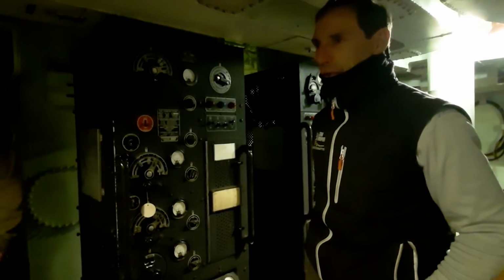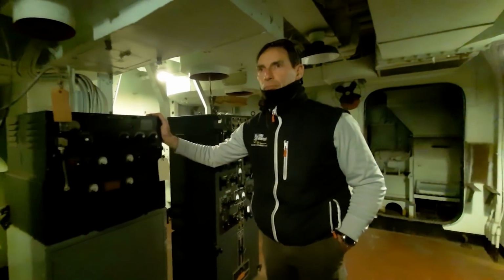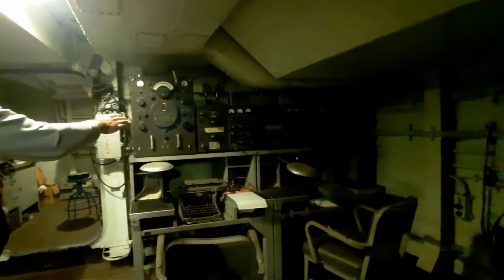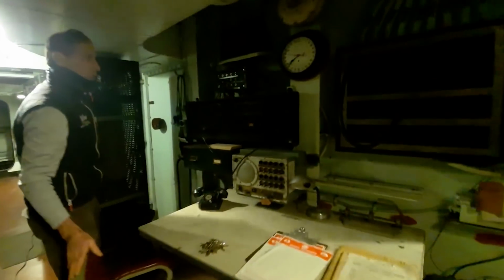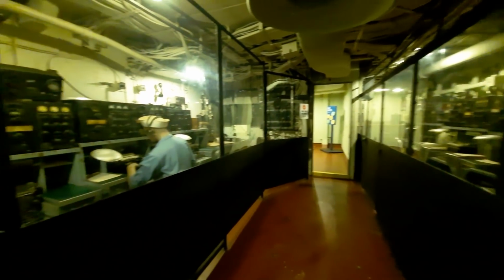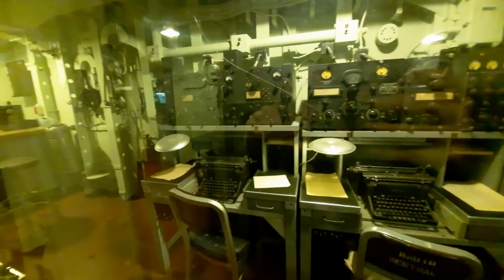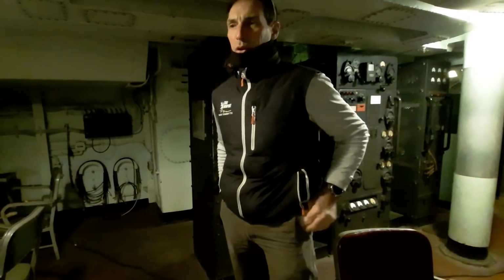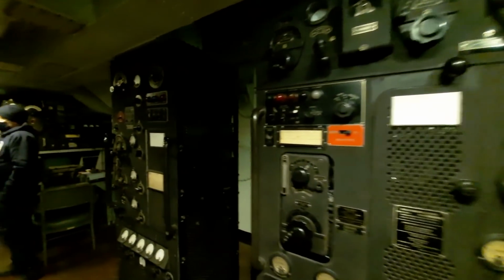Battleship Massachusetts Radio Room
Today we're on Battleship Massachusetts at Battleship Cove and taking a tour of one of the radio rooms.